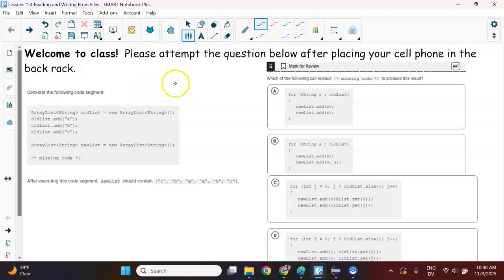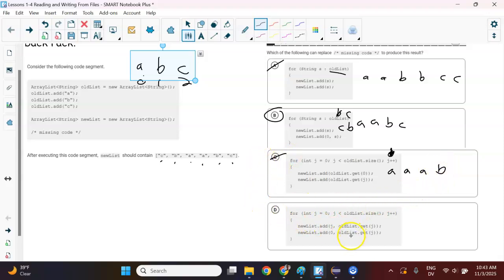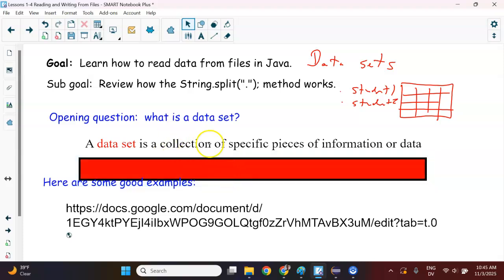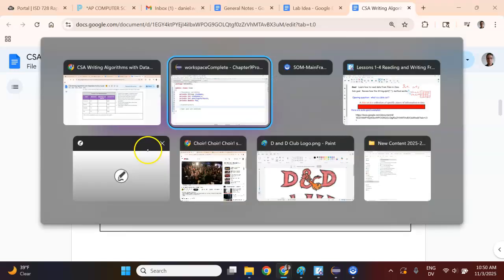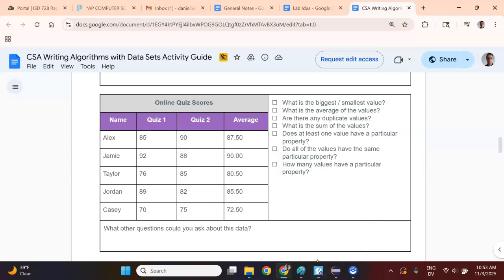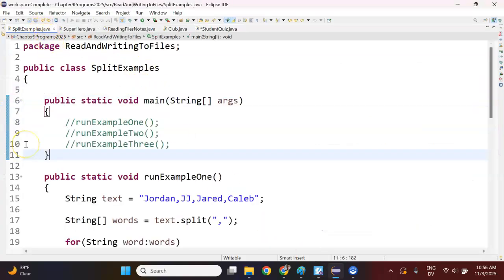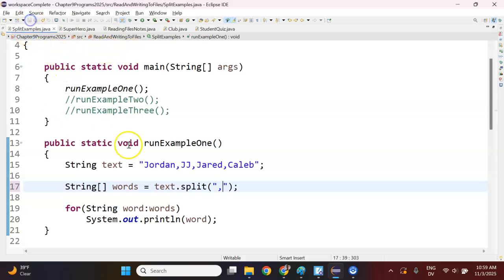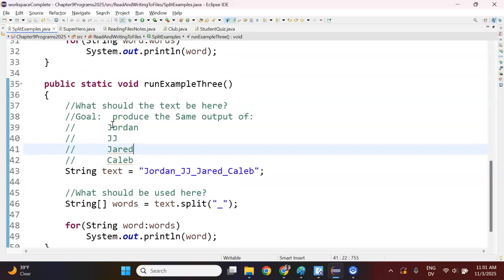Data Sets Lesson 1 - Introduction and Split examples